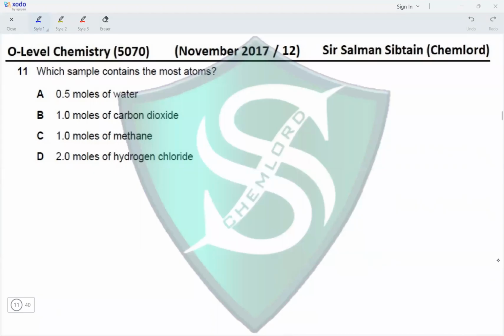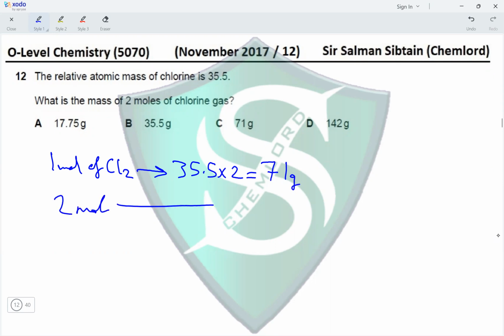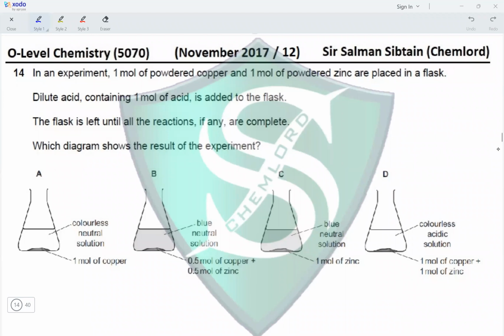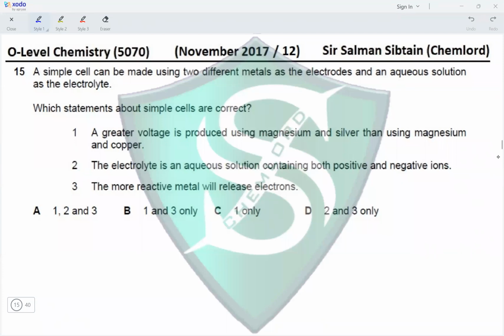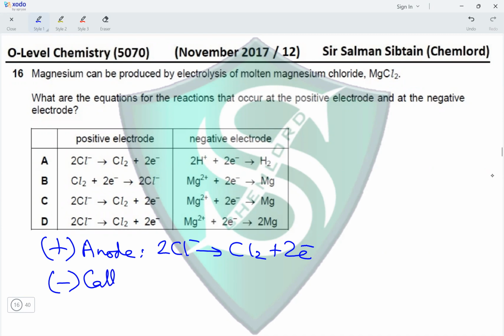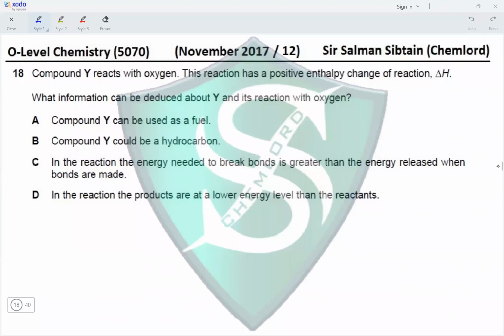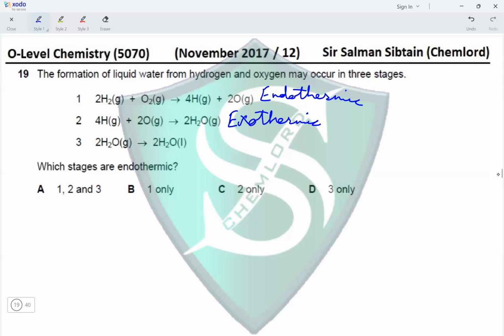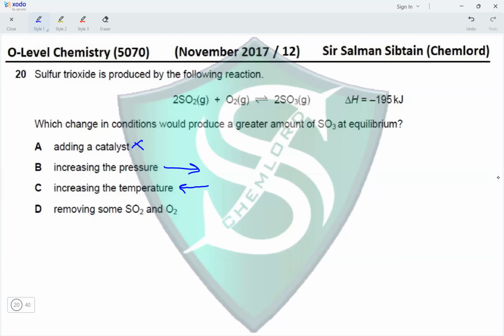(O-Level Chemistry) - 5070 - Paper 12 - November 2017 - (Part 2 of 4)